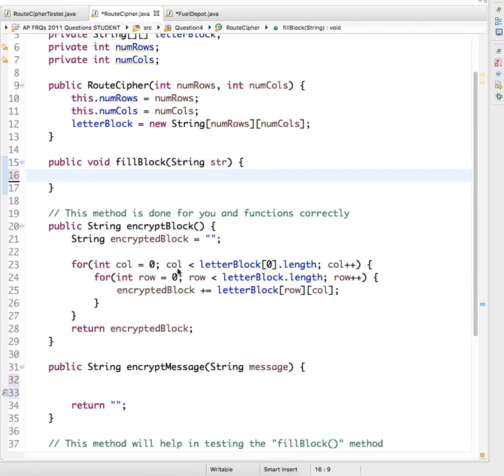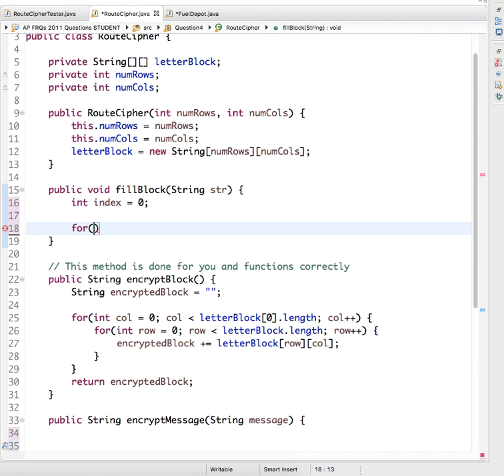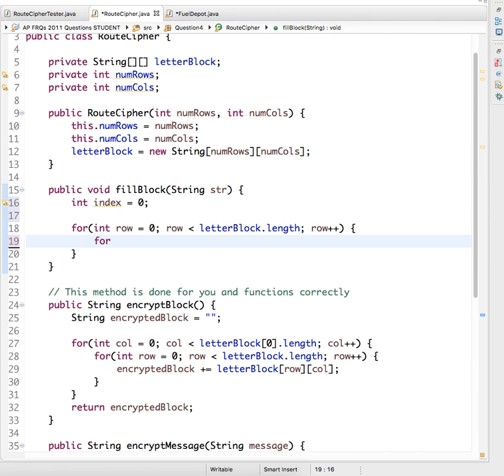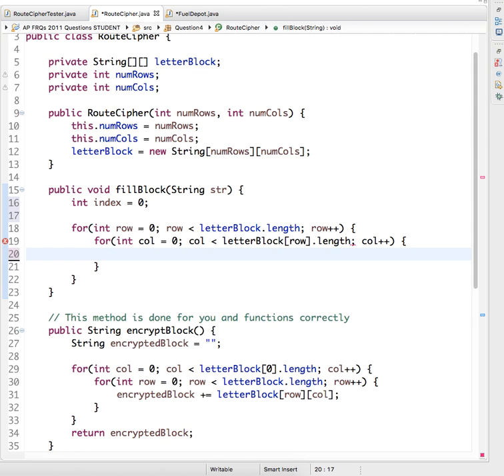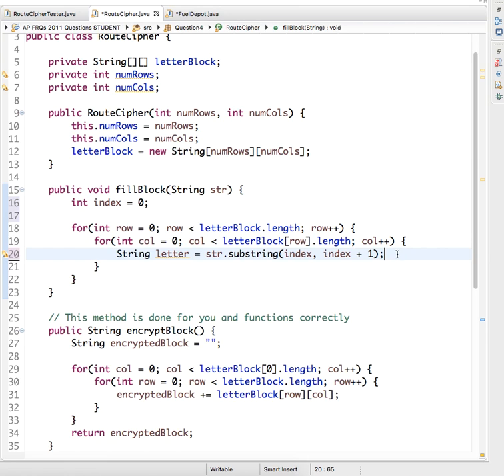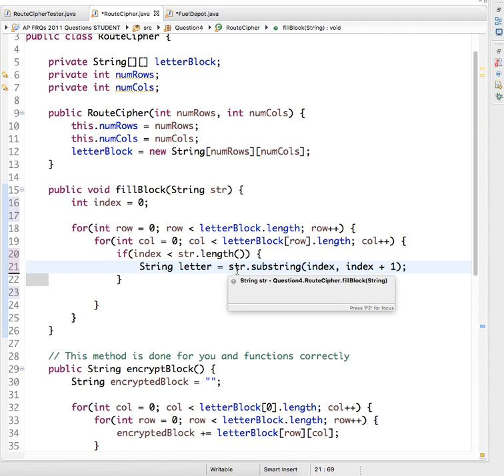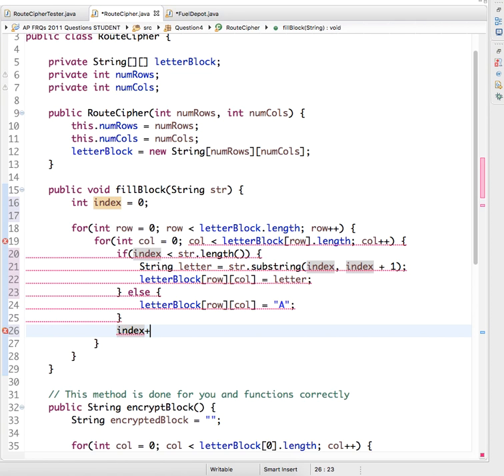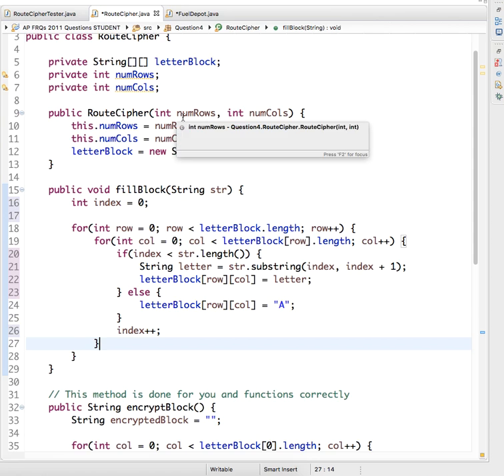AP FRQ 2011 Question 4 Part a